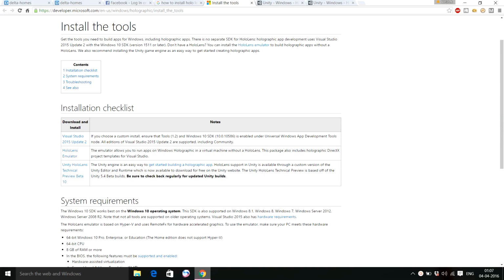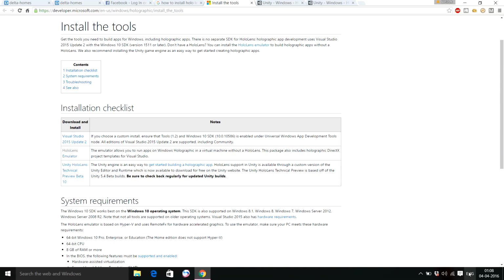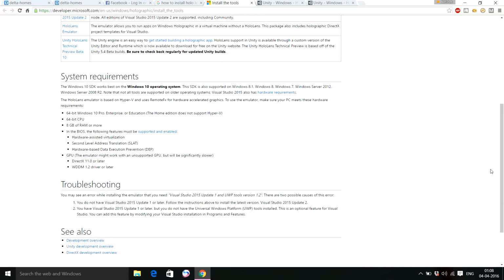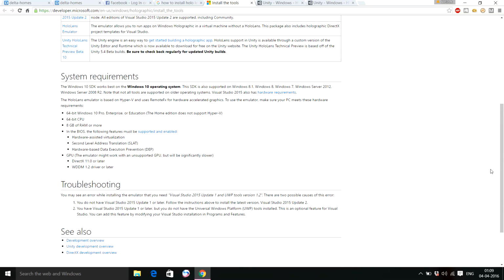Introduction to Microsoft Hololens Course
An intro to the course on Microsoft Hololens for Udemy